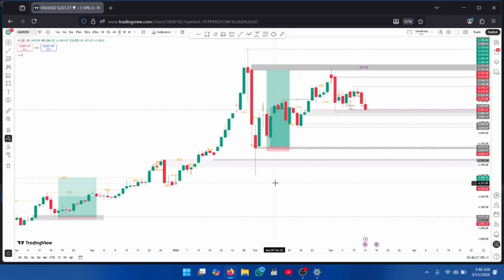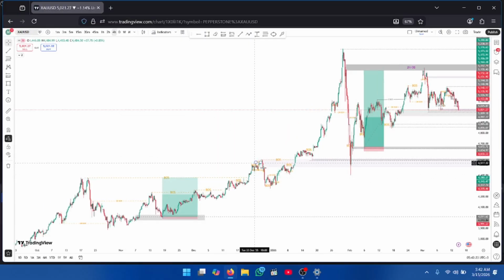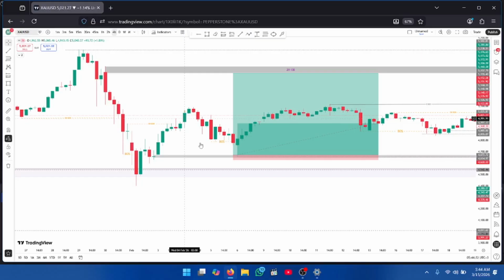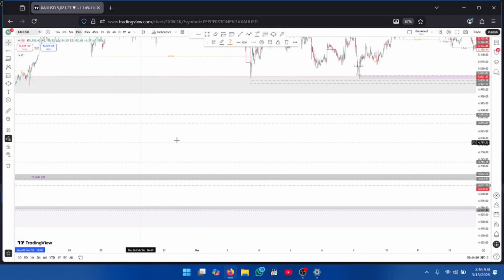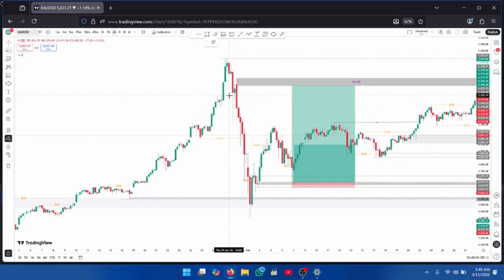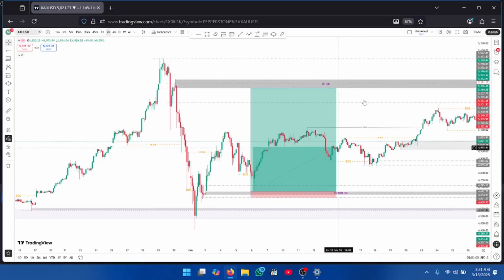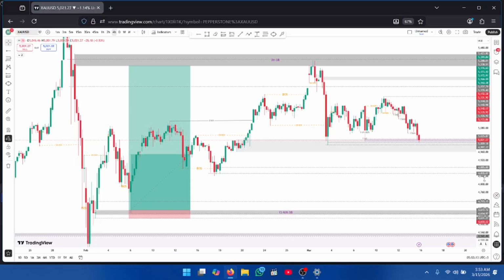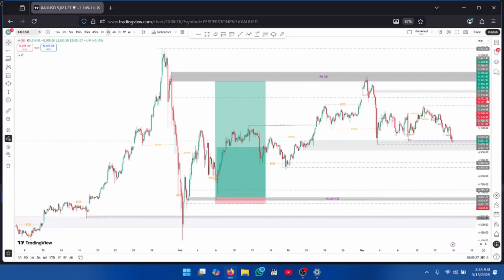Gold trading 2026 ,,,# SMC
Smart money concept are just like any other strategy, but an edge comes when one specializes on a single strategy